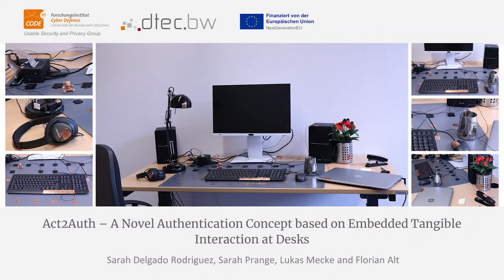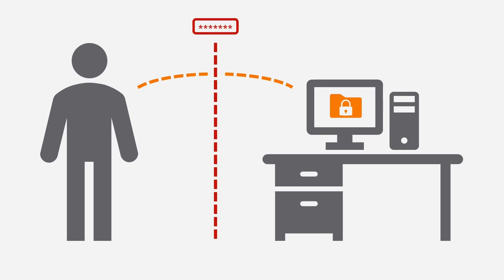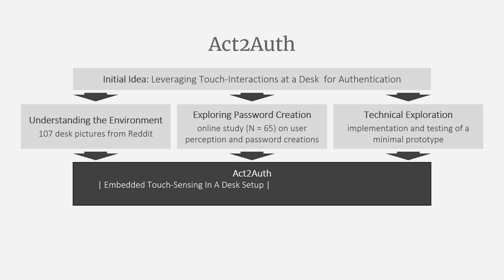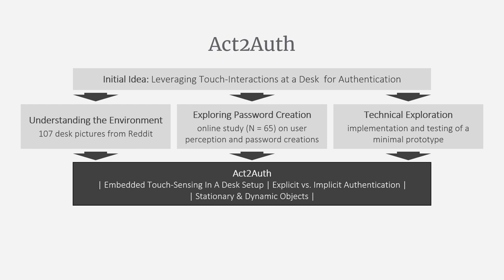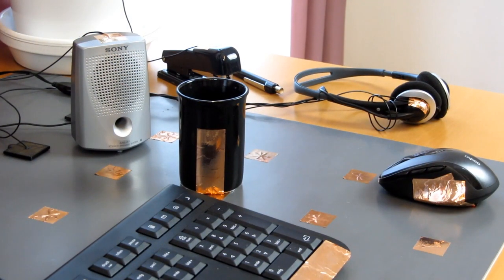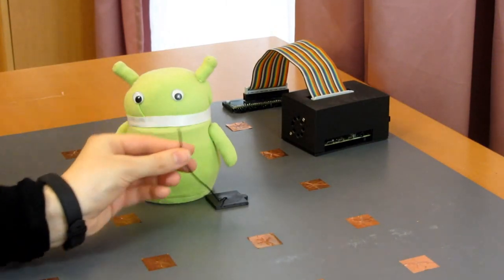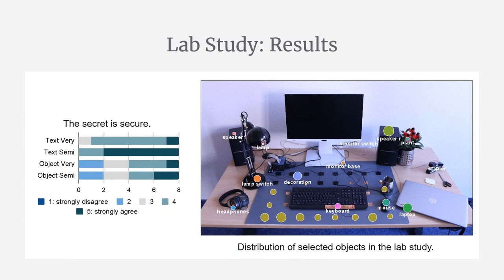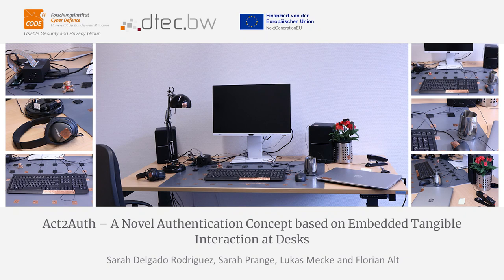[TEI'24 - Full Paper] [Video Figure] Act2Auth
Act2Auth embeds authentication in the way in which users interact at a desk setup. Users of Act2Auth can authenticate by touching objects or the desk itself in a secret order similar to a password. To evaluate our concept, we built a prototype that applies capacitive sensing to daily life objects and conducted an exploratory user study (𝑁 = 8).